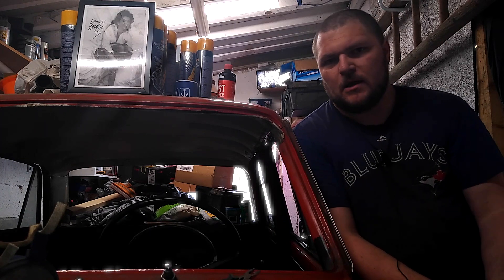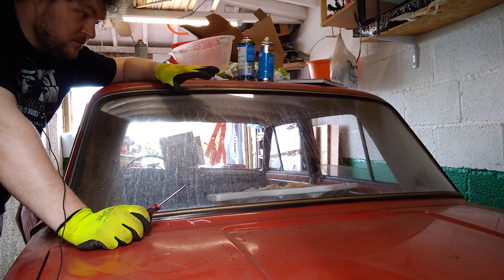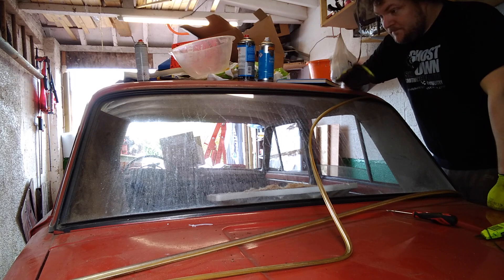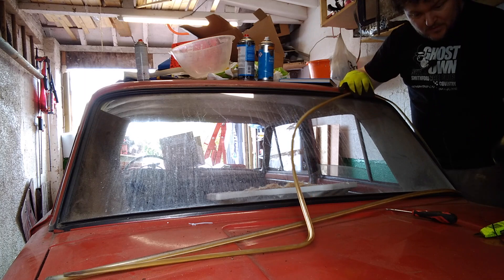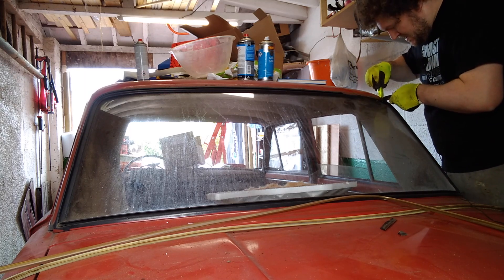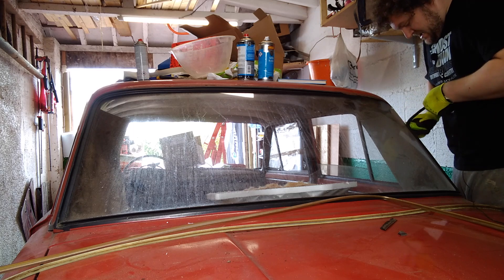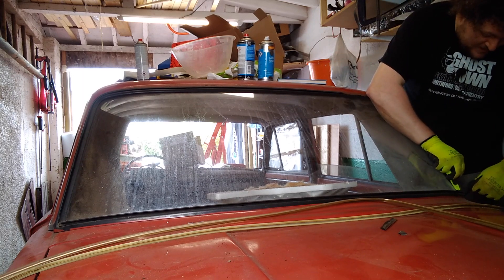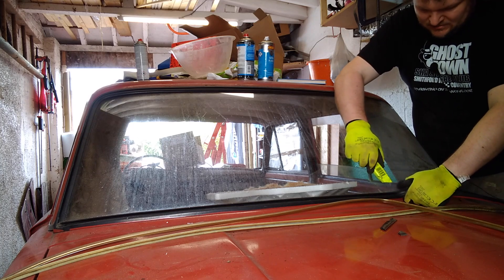The Right & Wrong Way To Remove A Windscreen - Nikita The Lada 1200: Episode 006 // Restoring A Lada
When I bought my Lada 2101, the first thing I noticed was the chipped windscreen. It looked almost like a bullet hole aimed straight for the driver's head. It had to go, and thankfully the guy I bought it from had sourced and supplied a new windscreen for it! But since it's been in the garage, to aid with the air flow when I'm inside this Lada, the windscreen had to go. Along with the rear window.

This video demonstrates both the right and wrong way to go about a job like this. I could show you how to haphazardly remove the windscreen using a flat bladed screwdriver and show you the result of that, because I had a spare windscreen. But the rear window I had to be far more delicate with it, as it's a thinner type of glass and that's the only one I have!

Work undertaken in this video will probably also apply to the following cars:
- Lada 1200
- Lada 1300
- Lada 2103
- Lada 2104
- Lada 2105
- Lada 2107
- Lada Riva
- Lada Niva
- Fiat 124
- Any car that doesn't use a bonded windscreen

Nikita The Lada 2101 is part of the My Wife Hates This Car fleet, and is a long term restomod/restoration project. If you don't want to do that, a helpful thumbs up would be a great show of support for me!

All music in the episode was written, recorded and produced by me.